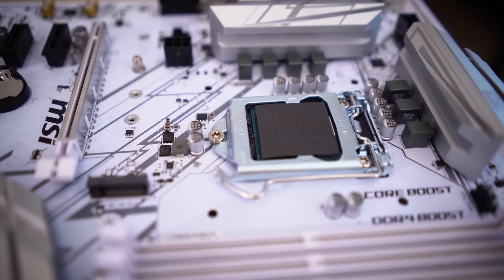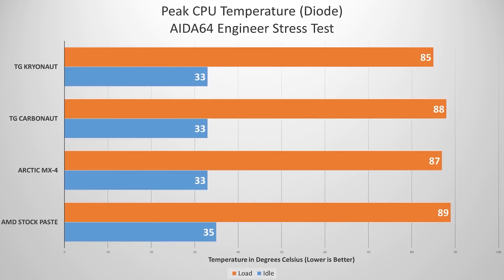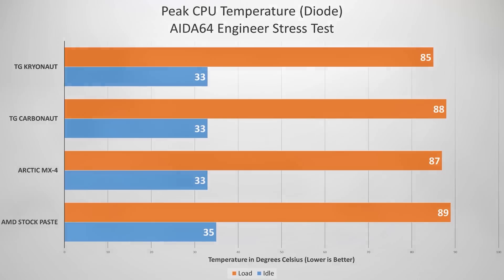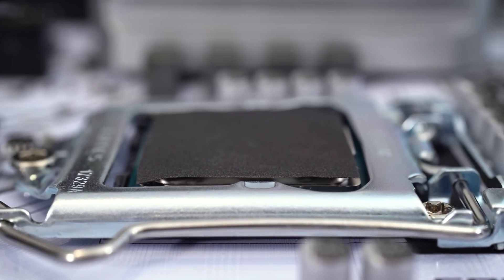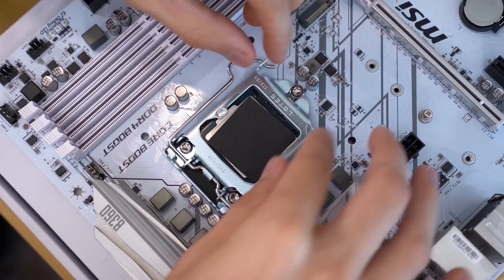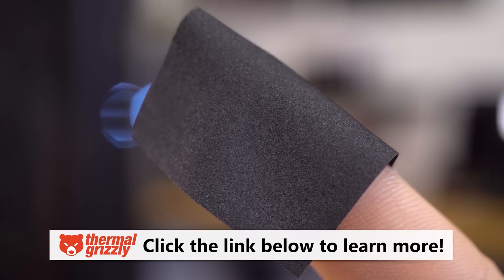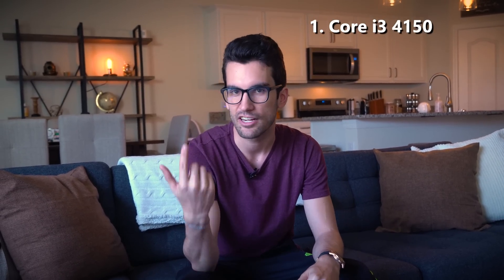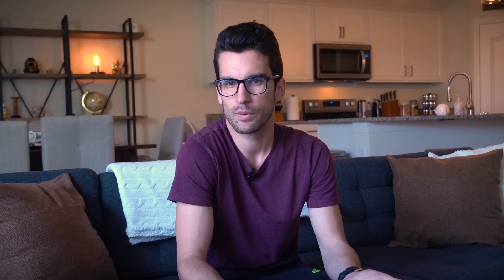PC Build Fees?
I'm asked about PC build fees A LOT! Let's address the question here.

2x Pixio PX275h IPS Monitors